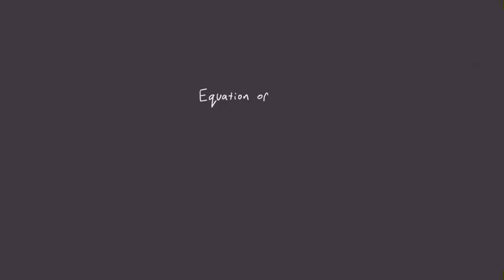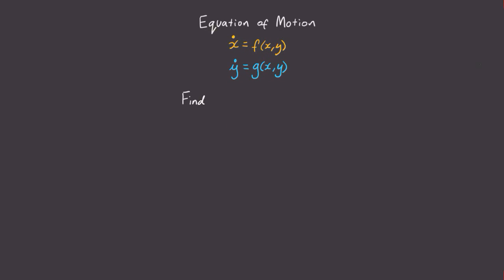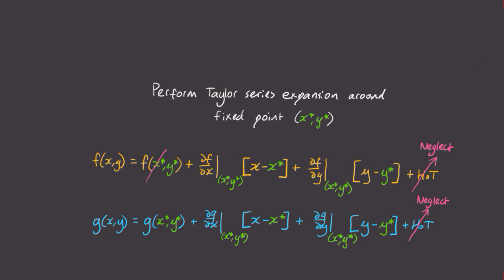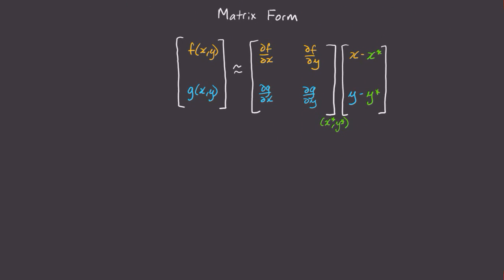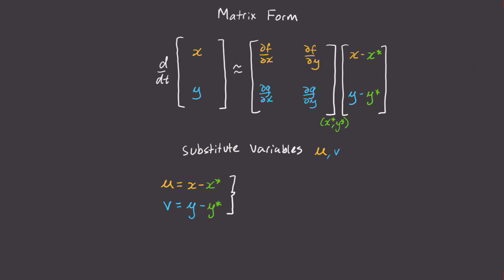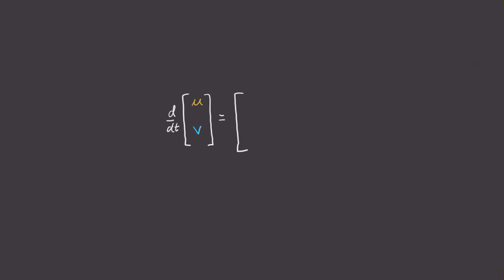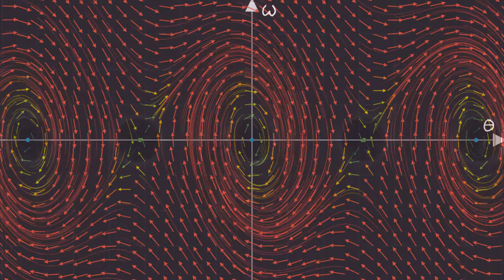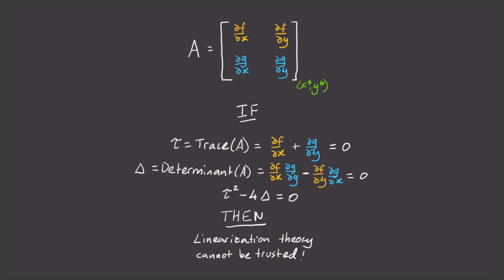3.1 Linearization PROOF | Nonlinear Dynamics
Nonlinear Dynamics mini-series

This video shows a formal proof behind linearization for 2D flows:
dx/dt = f(x,y)
dy/dt = g(x,y)

Step 1: Find fixed points. This involves solving for where dx/dt and dy/dt both are equal to 0.

Step 2: Approximate f(x,y) and g(x,y) as linear functions at these fixed points. This results in the matrix equation: d/dt X = [A] X. The matrix [A] will contain partial derivatives of f and g. The matrix [A] is also known as the jacobian matrix.

Chapters:
0:00 Intro
0:24 Fixed Points
0:44 Multivariable Taylor Series
2:06 Local Coordinate System
4:04 Limitations of Linearization
5:08 Outro